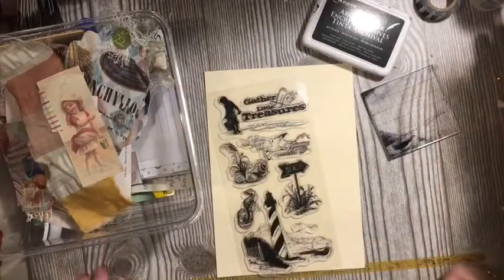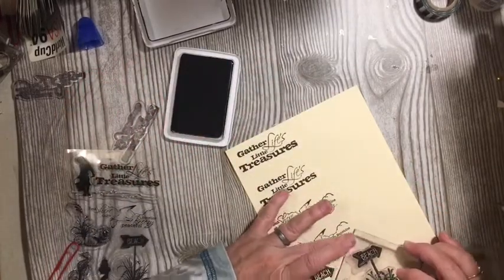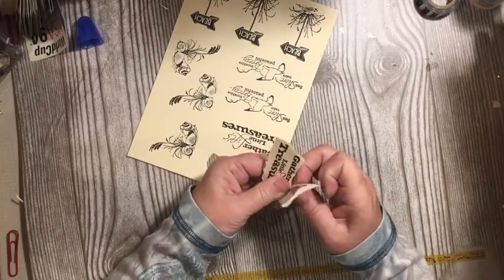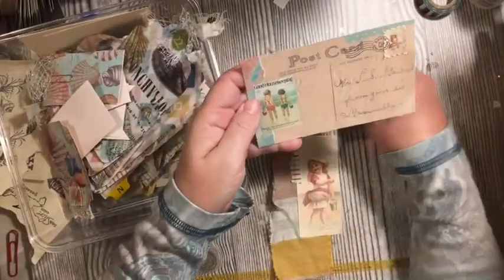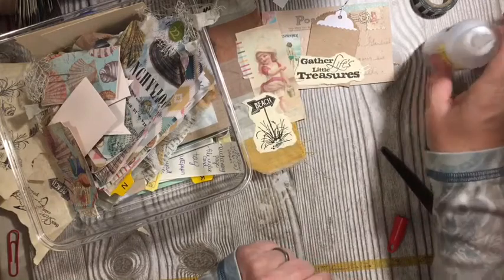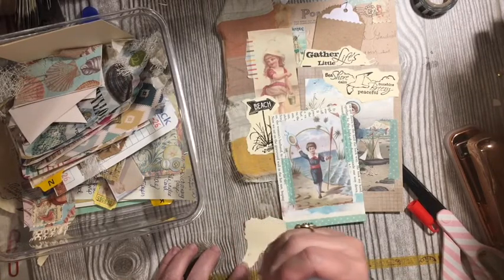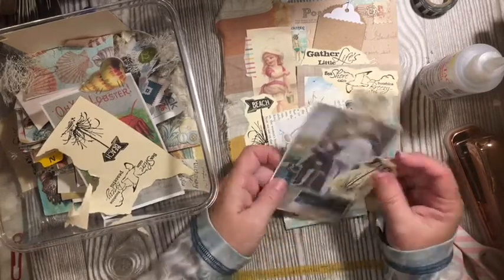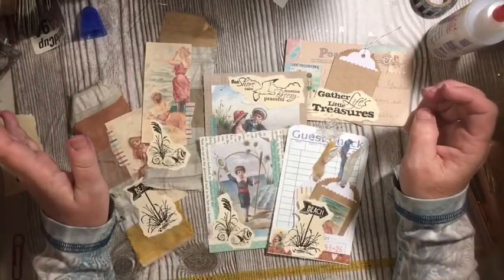Stamping images then layering embellishments for junk journals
In today’s video we are Stamping and layering on our embellishments for our readers digest junkjournal for the beginnersjunkjournalseries. I am using the beach beauties digital kit from the Dearjuliejulie Etsy shop

May Mayhem 2020 challenge Facebook group here.

1919 French Fashionistas digital Kit available here

Fashionistas Accessories digital kit. (Coming soon)
Fashionistas Hats digital Kit (coming soon)

*julie